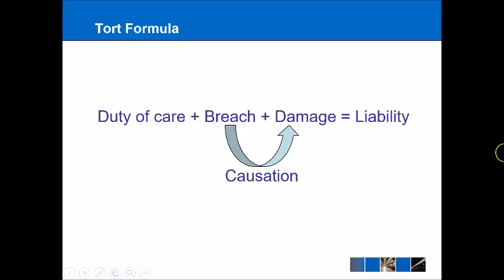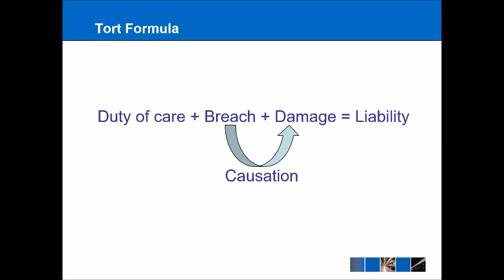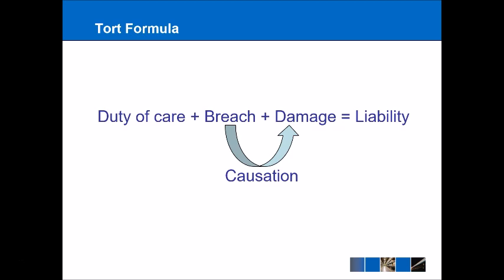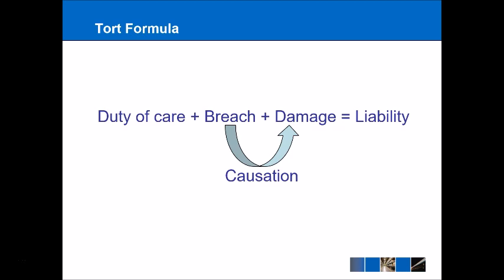Introduction to Tort Law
A very brief introduction to the law of tort for students studying the subject for an LLB or GDL qualification.

The word tort literally translates as a 'wrong' or 'injustice' and generally involves a civil wrong rather than criminal liability although crimes can be torts.  A tort involve a number of elements that combine to form liability:

1) Duty of care: can involve a number of relationships and in the modern era derives from the 'neighbour principle' in the famous case of Donoghue v Stevenson [1932].

2) Breach of the duty of care.

3) Causation: is split into factual causation that focuses on the actions of the defendant (but-for test in Barnett v Chelsea & Kensington Hospital [1969]) and legal causation or remoteness that examines the role of third parties and the claimant on the chain of causation.

4) Damage: is normally physical harm to another person but can also be psychological harm or even damage to reputation.